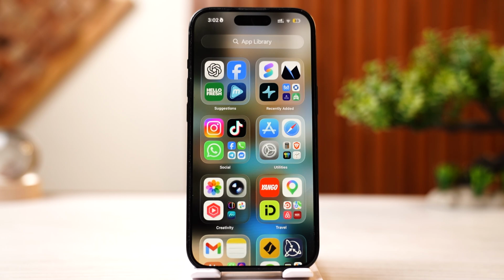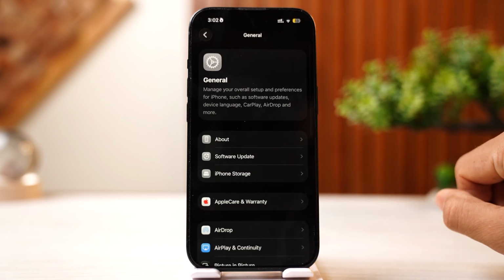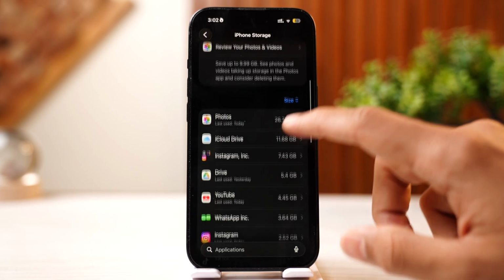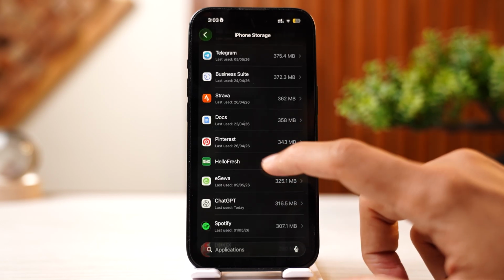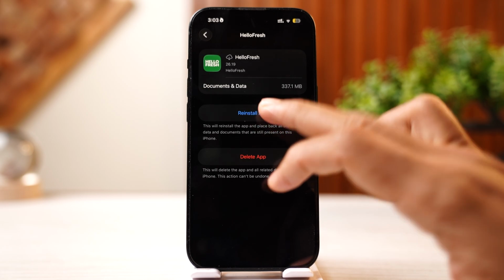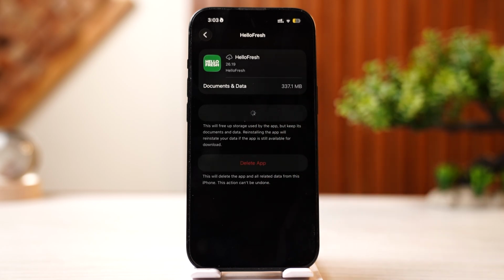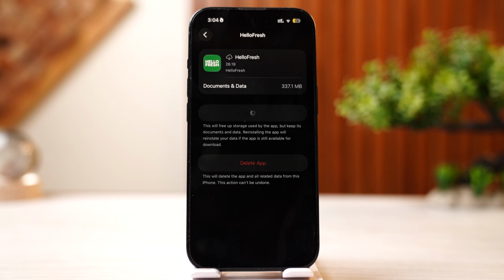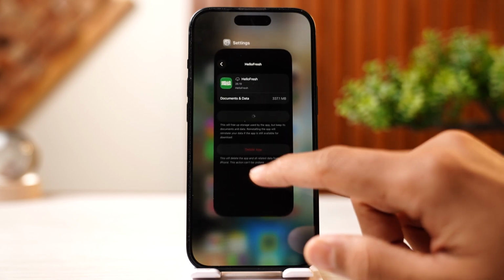How to Fix HelloFresh Login Error UK | Quick Sign In Problem Solution 2026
Having trouble logging into your HelloFresh account in the UK? This guide explains how to fix HelloFresh login errors quickly so you can access your meal plans, deliveries, and account settings without issues.

Login problems on HelloFresh are usually caused by incorrect credentials, unstable internet connection, outdated app versions, corrupted cache data, browser cookie issues, or temporary server-side outages. In many cases, users also get stuck due to session errors or failed authentication after multiple login attempts.

Recent reports show that login issues can happen across both the app and website, often resolving after basic troubleshooting such as restarting the app, clearing cache, or reinstalling it (justuseapp.com

🛠️ Step-by-Step Fixes

1. Check your login details

Make sure your email and password are correct
Use the same account you registered with

2. Reset your password

Tap “Forgot Password” on the login screen
Follow the email reset link
Create a new secure password

3. Check internet connection

4. Update the HelloFresh app

Install the latest version from App Store or Google Play
Outdated versions often cause login failures

5. Clear cache or reinstall the app

Clear app cache (Android) or reinstall the app
Fixes corrupted login sessions and stuck screens (justuseapp.com

6. Try browser login (if app fails)

Log in via the official HelloFresh website
Sometimes app and web issues differ

7. Check for server issues

Temporary outages can block login on both app and website
Wait and try again later
⚠️ Note

If login still fails after all steps, your account may be temporarily locked due to multiple failed attempts or require support verification. Contact HelloFresh customer support for assistance.

how to fix HelloFresh login error UK
HelloFresh app not logging in fix
HelloFresh sign in problem solution
why HelloFresh won’t let me login
HelloFresh forgot password fix
HelloFresh app login issue 2026
HelloFresh authentication error fix
HelloFresh account login help
HelloFresh website login not working
HelloFresh app troubleshooting guide
HelloFresh server down login issue
HelloFresh login failed solution